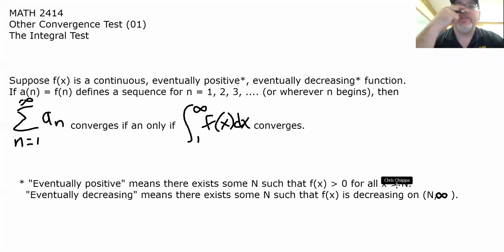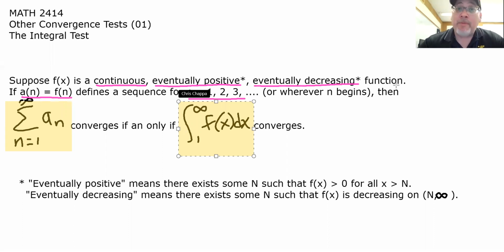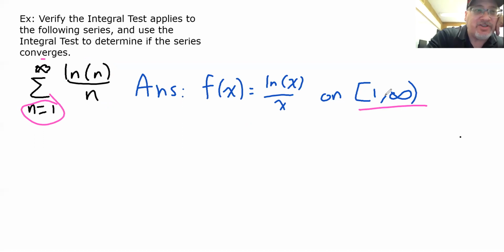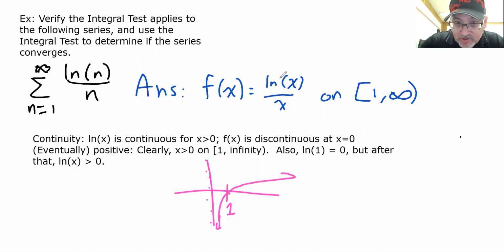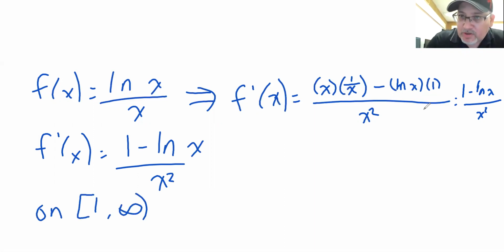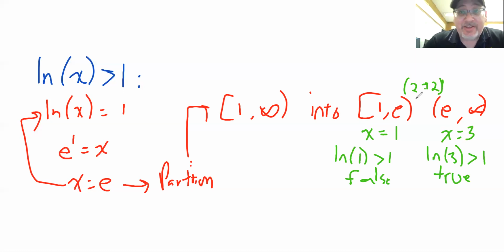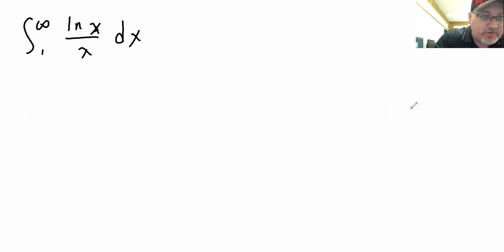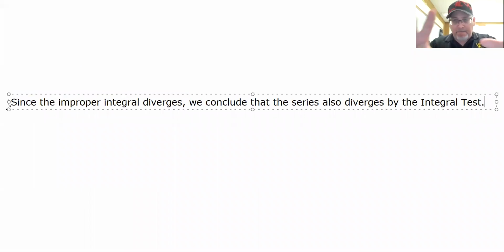MATH 2414 - Other Convergence Tests (01): The Integral Test